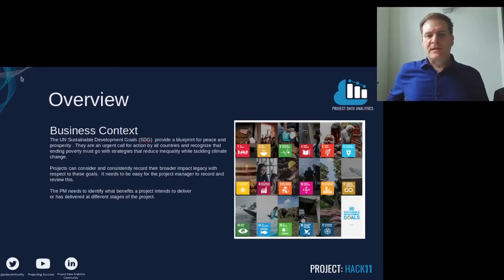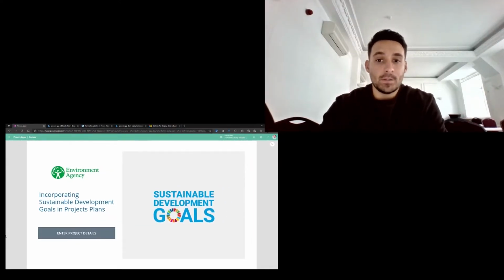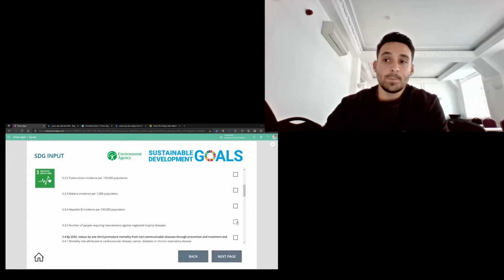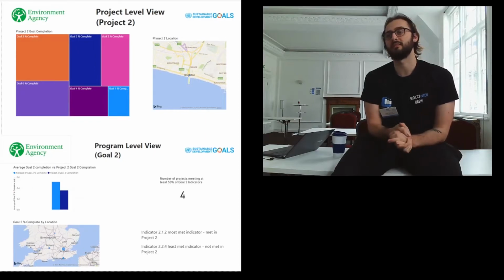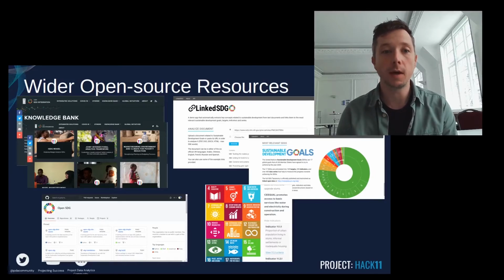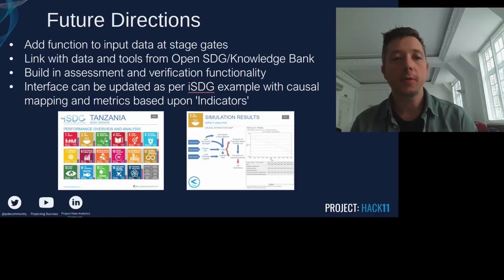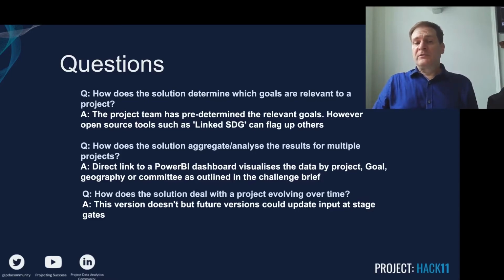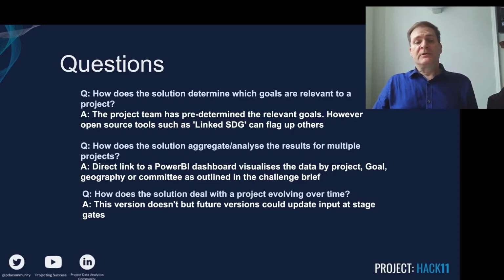Challenge 6:Incorporating Sustainable Development Goals in Projects Plans - Unsustainable Developers